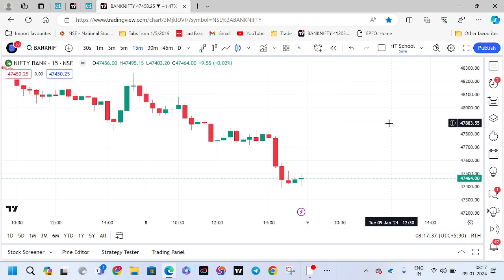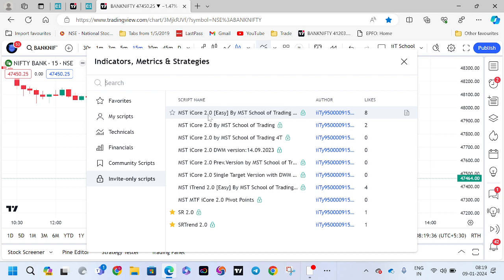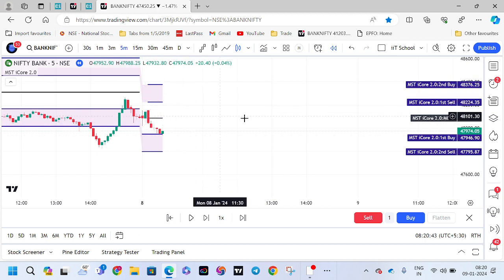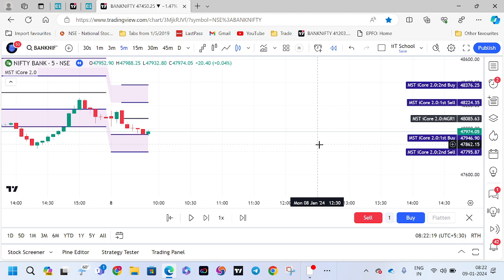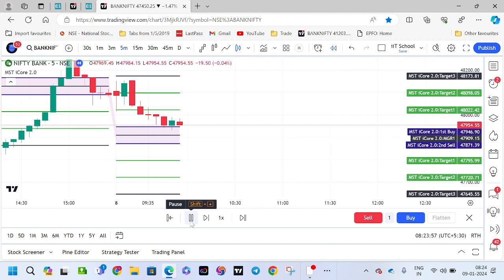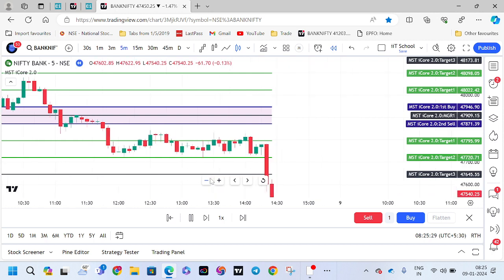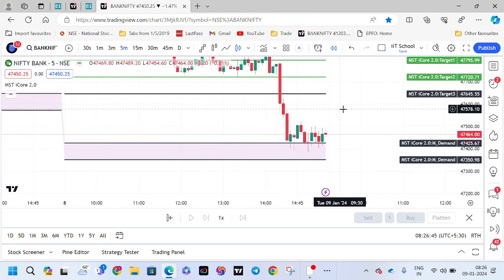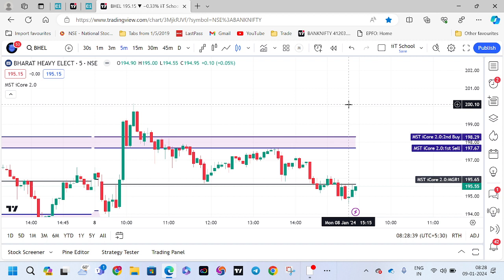English #09.01.24 today's banknifty bullish / bearish predictions bhel target 290-990 soon.